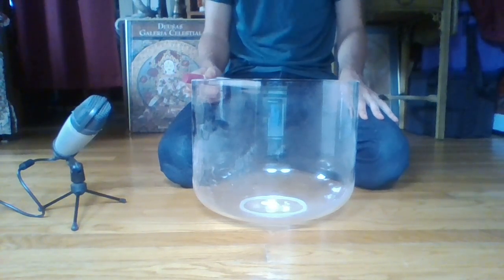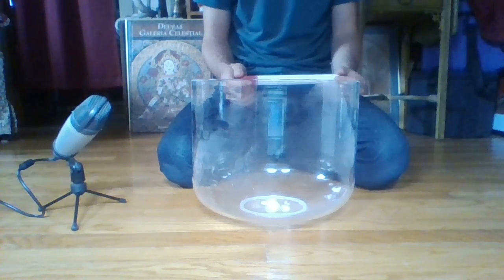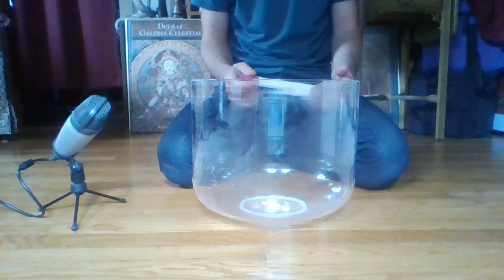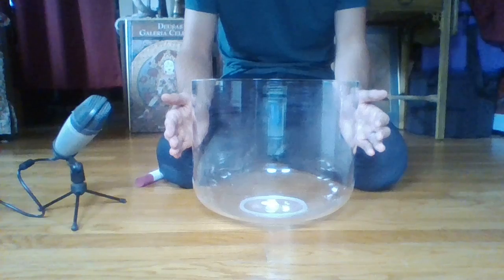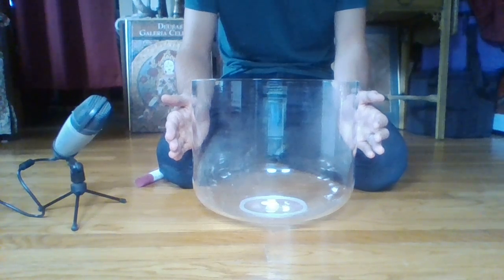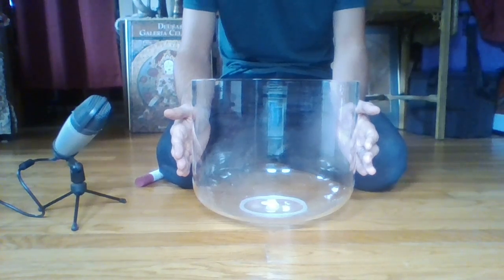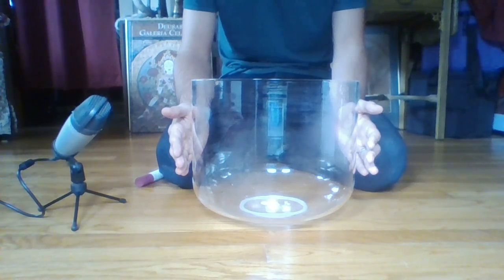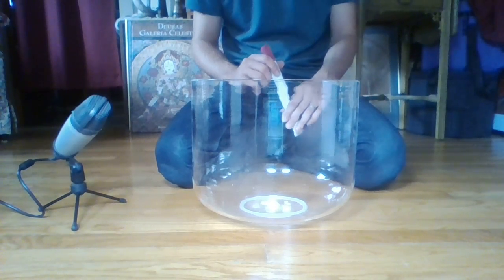Large 12" G Clear Quartz Crystal Singing Bowl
This is an example of an excellent clear singing bowl, in the key of G, available right now com.